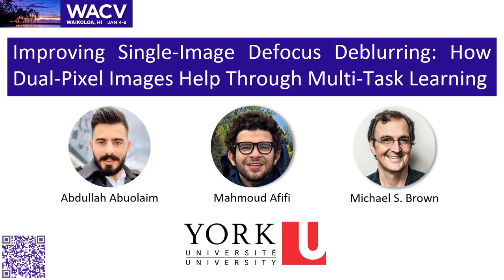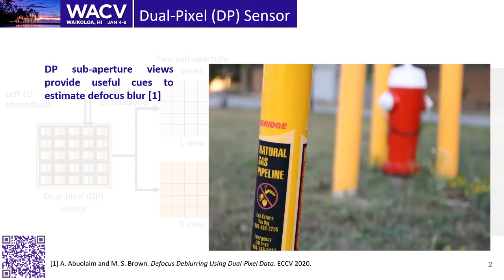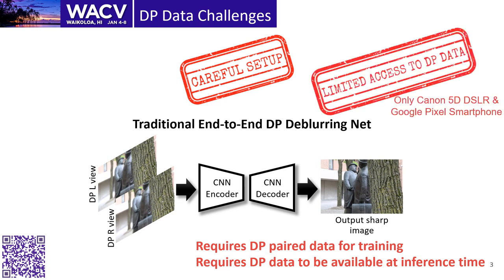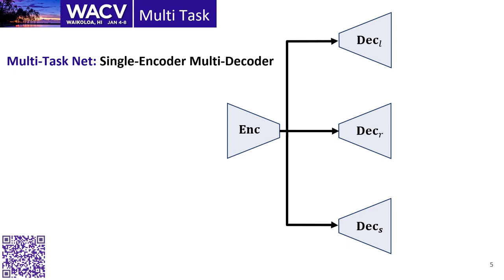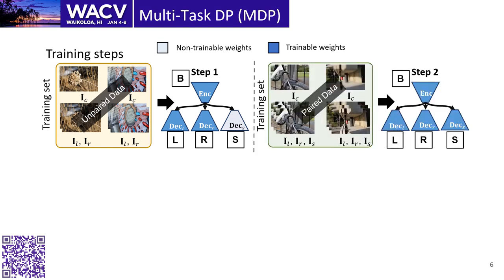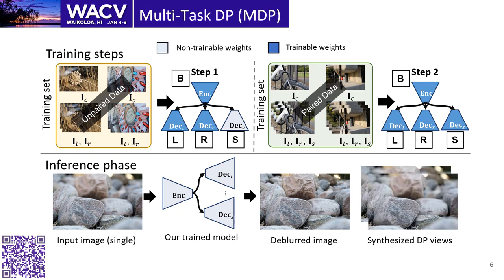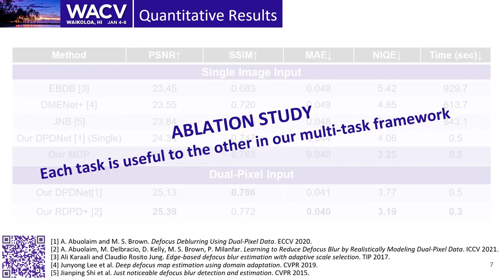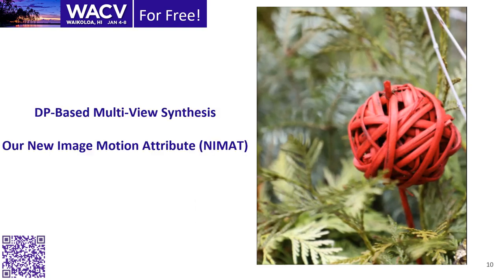ALGORITHMS: Improving Single-Image Defocus Deblurring: How Dual-Pixel Images Help Through Multi-Tas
Authors: Abdullah Abuolaim (York University)*; Mahmoud Afifi (Apple); Michael S Brown (York University) Description: Many camera sensors use a dual-pixel (DP) design that operates as a rudimentary light field providing two sub-aperture views of a scene in a single capture. The DP sensor was developed to improve how cameras perform autofocus. Since the DP sensor's introduction, researchers have found additional uses for the DP data, such as depth estimation, reflection removal, and defocus deblurring. We are interested in the latter task of defocus deblurring. In particular, we propose a single-image deblurring network that incorporates the two sub-aperture views into a multi-task framework. Specifically, we show that jointly learning to predict the two DP views from a single blurry input image improves the network's ability to learn to deblur the image. Our experiments show this multi-task strategy achieves +1dB PSNR improvement over state-of-the-art defocus deblurring methods. In addition, our multi-task framework allows accurate DP-view synthesis (e.g., ~39dB PSNR) from the single input image. These high-quality DP views can be used for other DP-based applications, such as reflection removal. As part of this effort, we have captured a new dataset of $7,059$ high-quality images to support our training for the DP-view synthesis task.